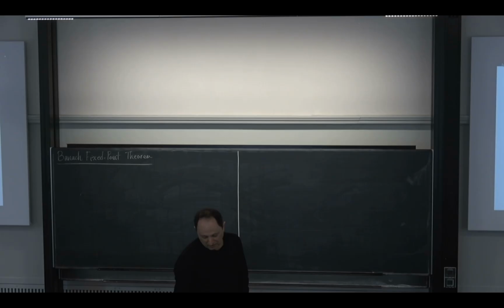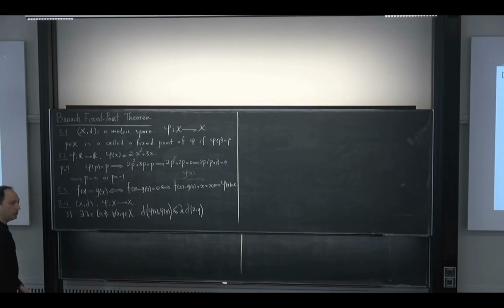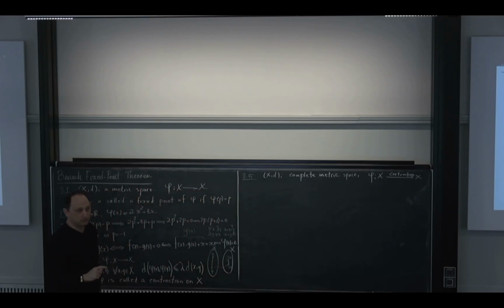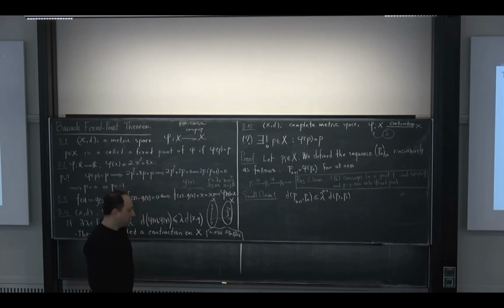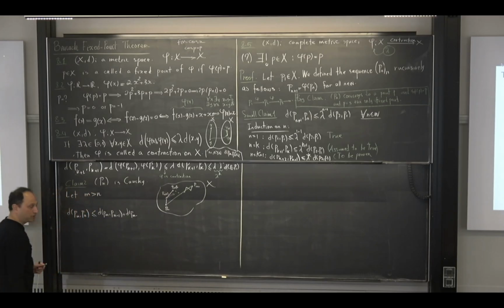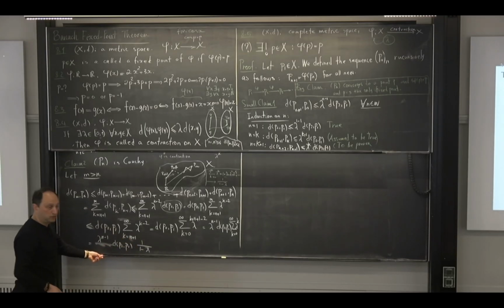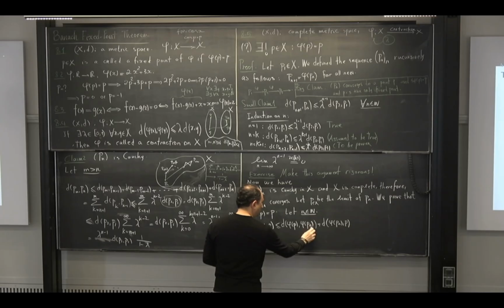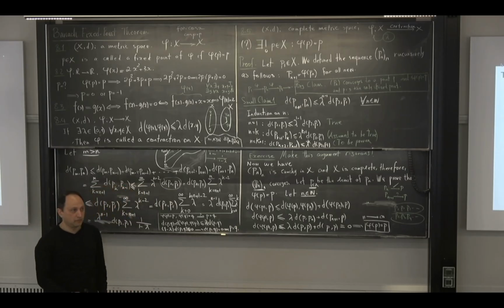Advanced Mathematics (KTH, SF2717), Lecture 18, Part 1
Banach Fixed-Point Theorem
Classroom Notes: